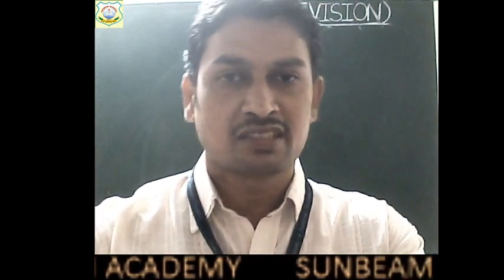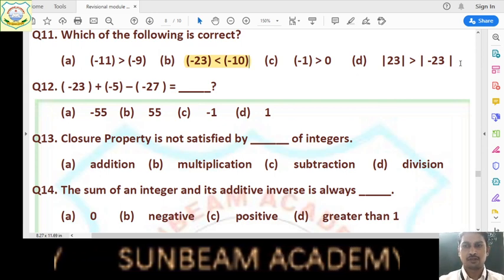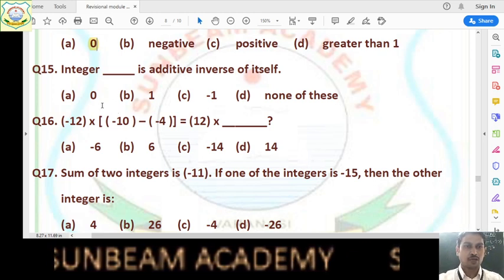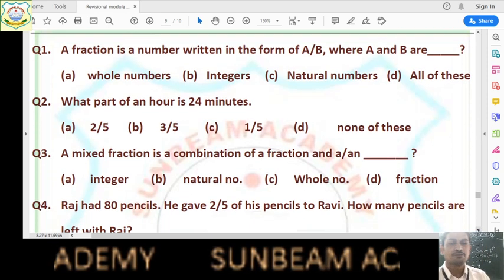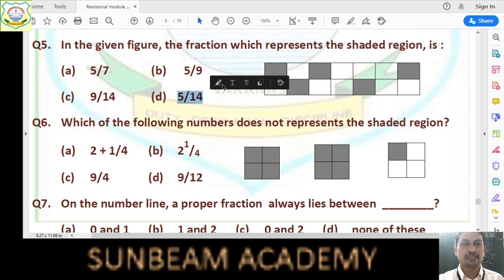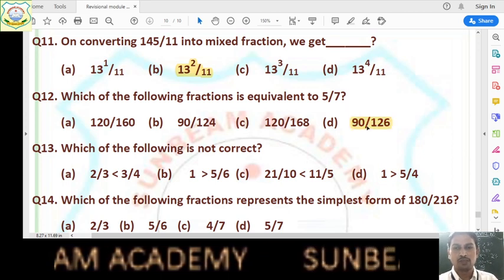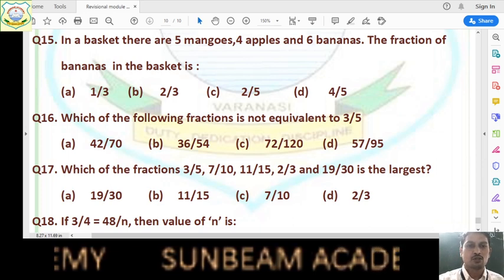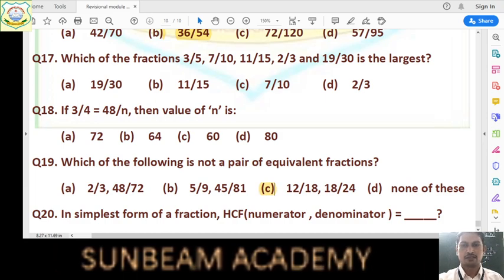6_MATH_REVISION_3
INTEGERS
FRACTIONS
BY : VIKAS JAISWAL